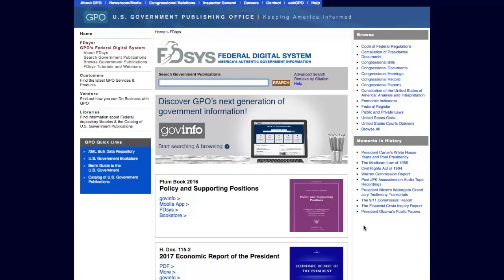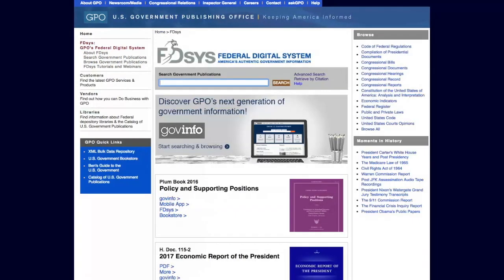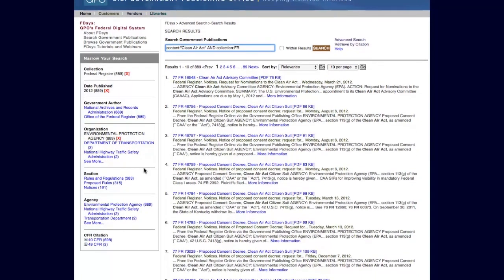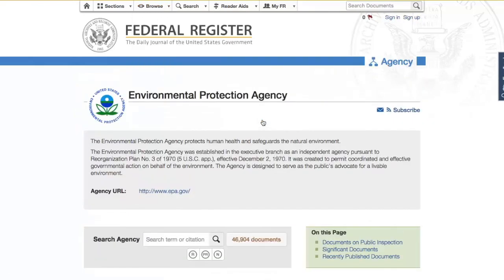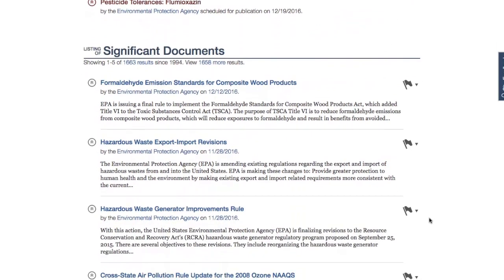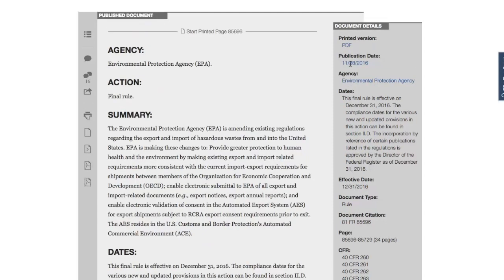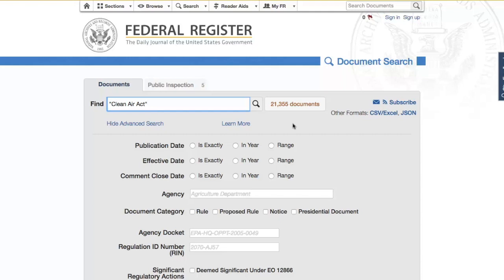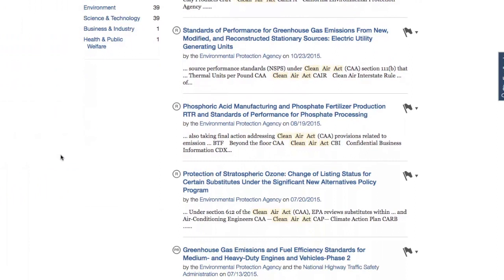Using FDsys and FederalRegister.gov to Research Regulations